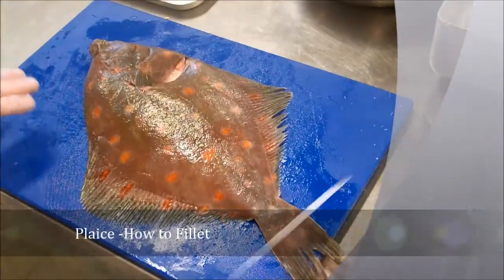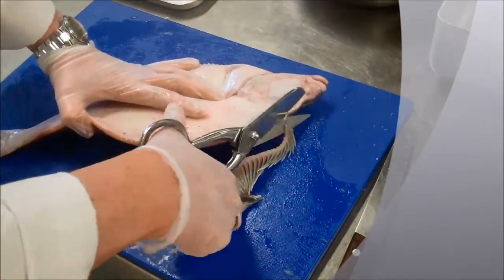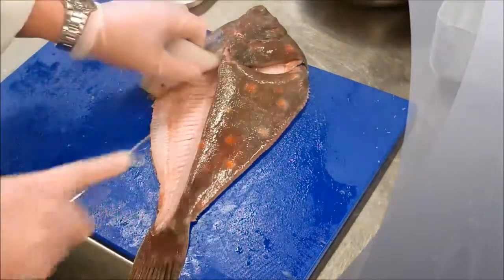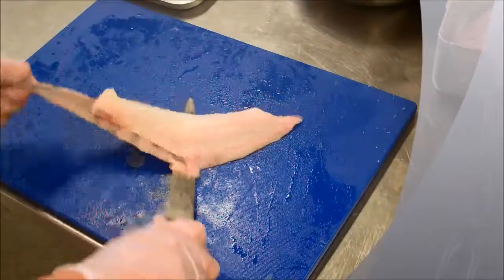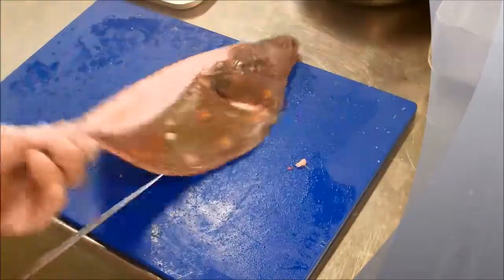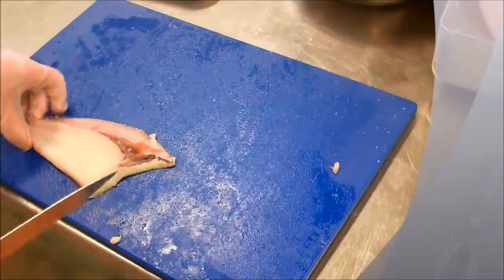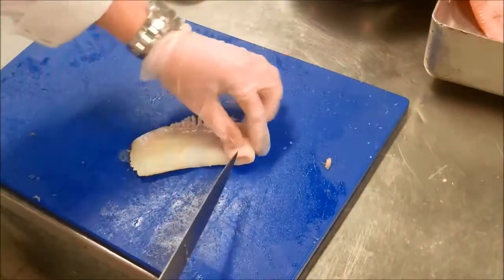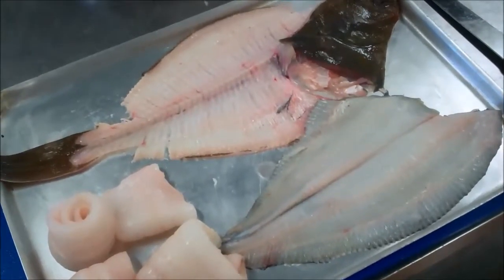Plaice - How to Fillet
Welcome to Pro Chef Academy. In this video I demonstrate how to fillet a whole plaice. I explain the quality points and the techniques & skills to prepare the beautiful fish.